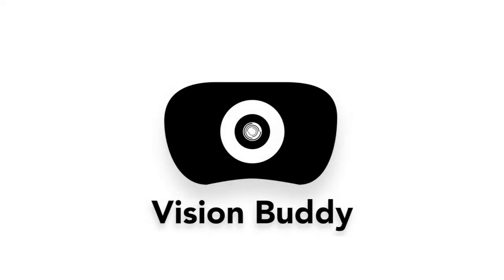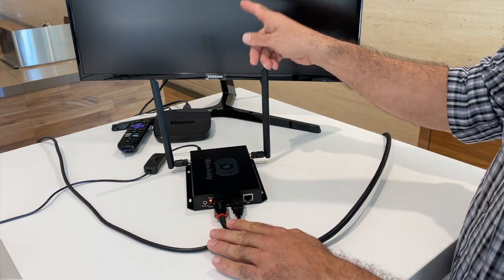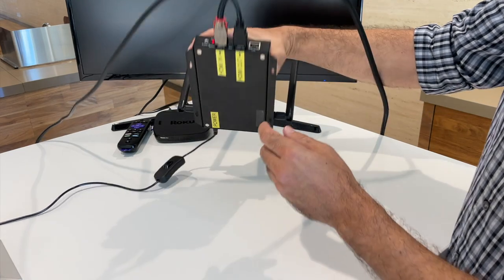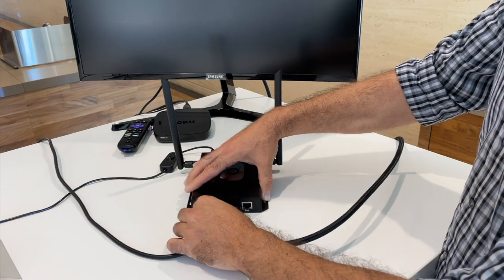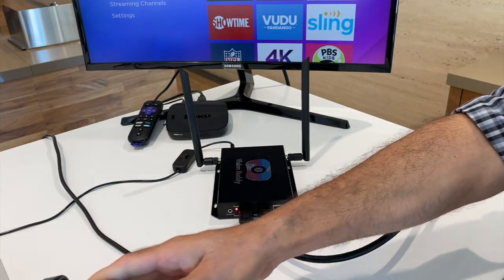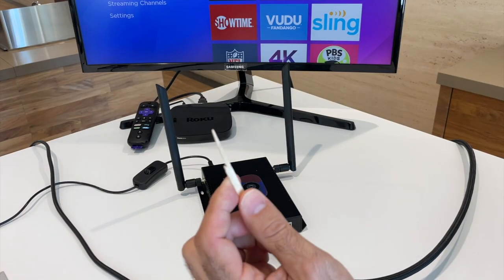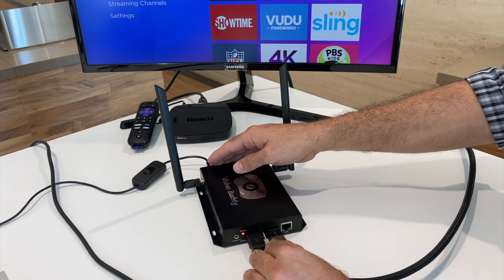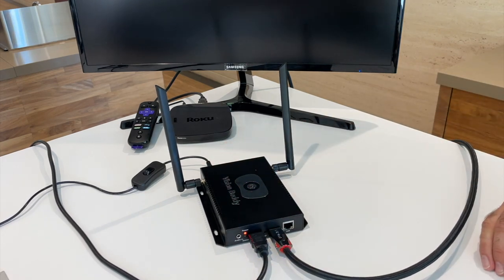Troubleshooting the Vision Buddy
In this part of the tutorial series, we discuss methods to troubleshoot your Vision Buddy headset or transmitter in the event that the TV mode isn't working properly.

Vision Buddy is the world’s first ultra-simple television watching system for the visually impaired. It is designed to assist users while watching TV and performing simple day-to-day tasks.